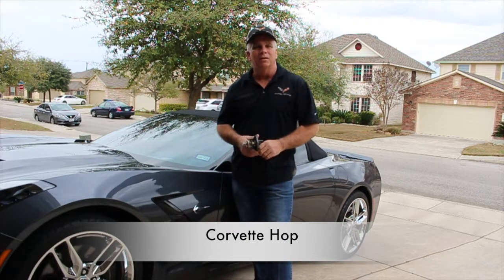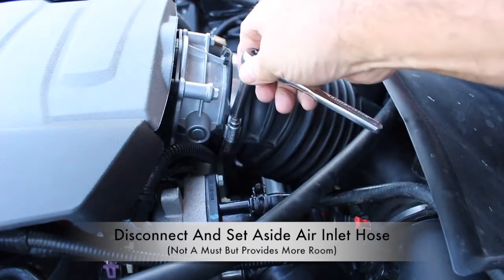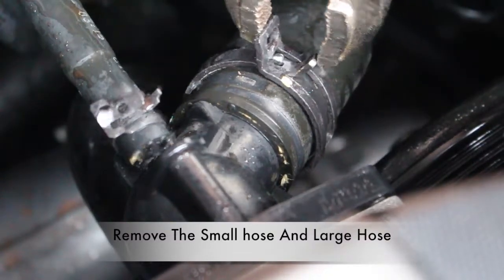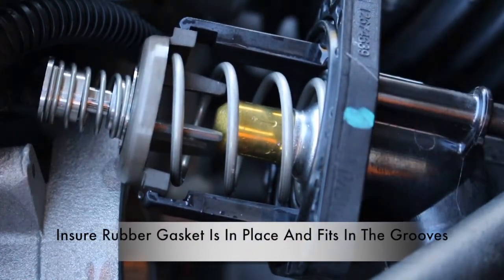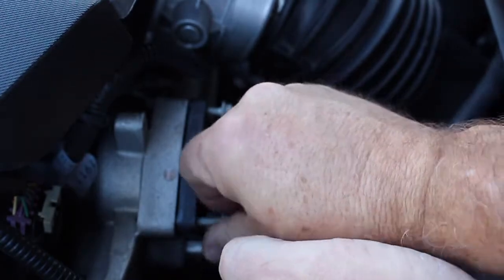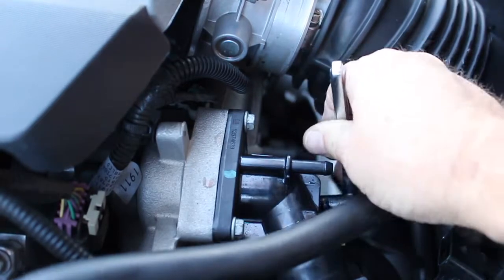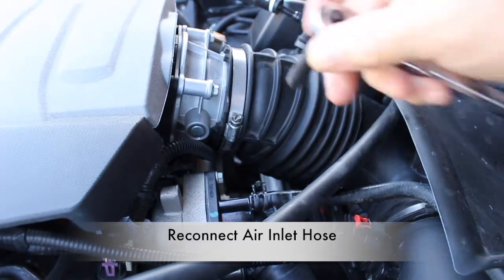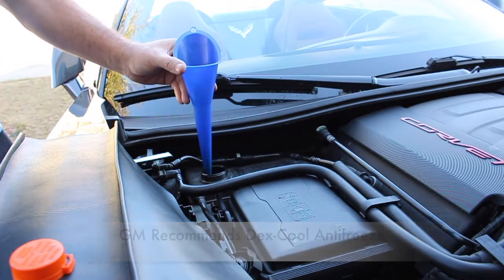C7 Corvette Thermostat Install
This Video shows how to remove and install a C7 Corvette Thermostat Housing Assembly.